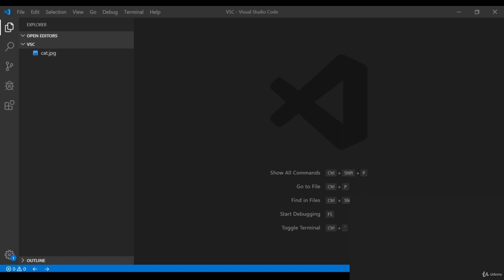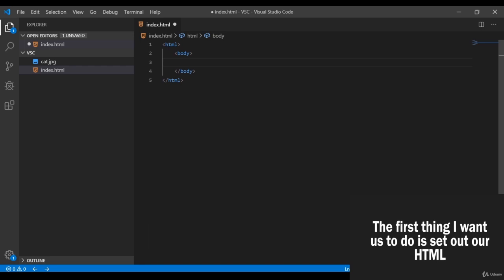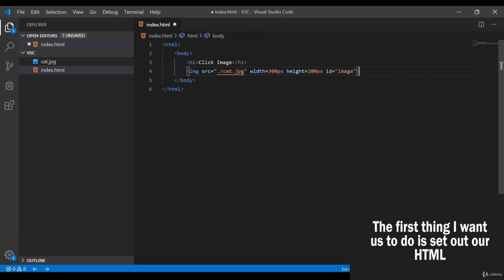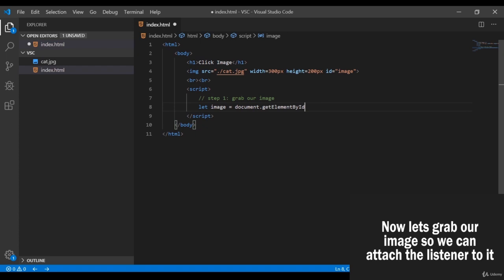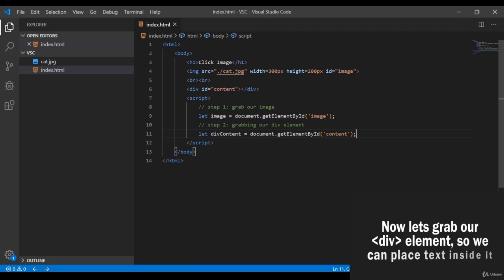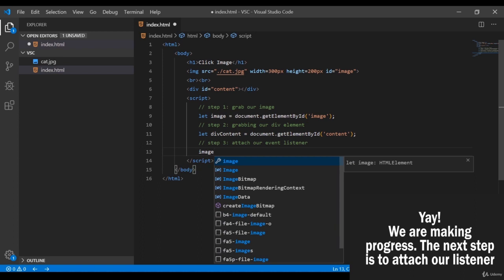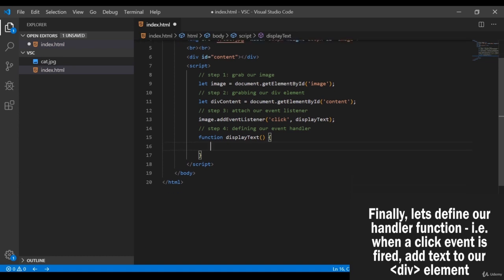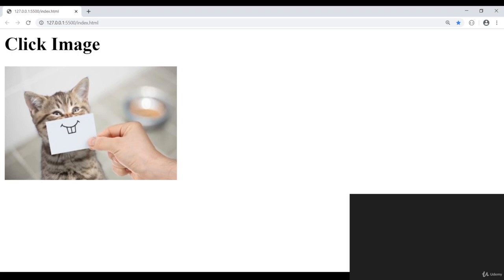3 Challenge 1 click image and display text